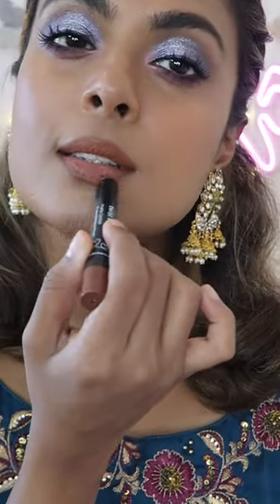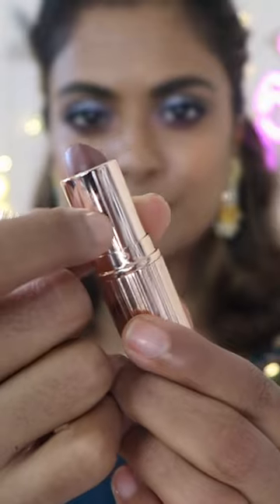NUDE LIP COMBO PART 3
Suganda - JOVI
Dr.Sheth - Jovita
Dot & Key - JOV10
Plum - Jovita15
Green & Beige - Jovita